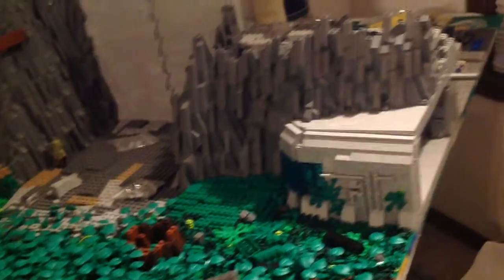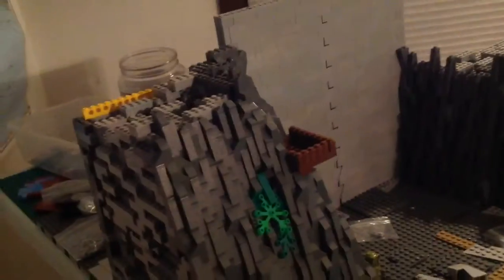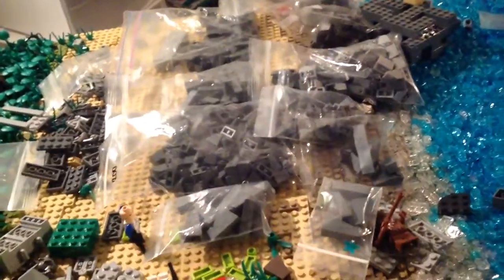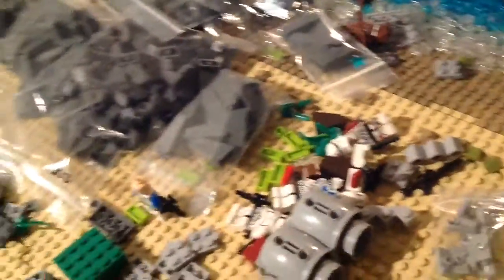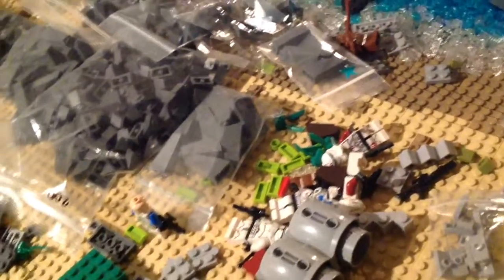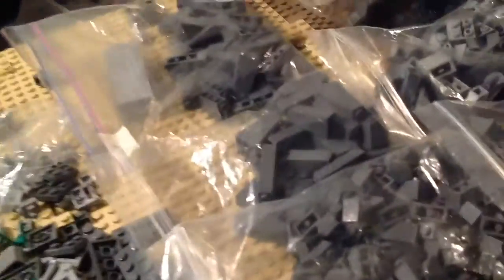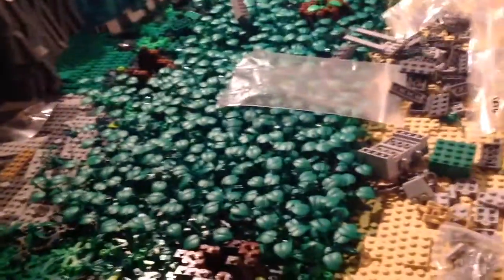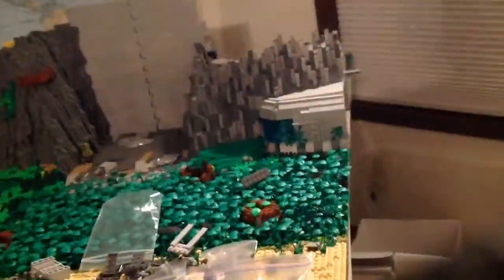Lego Star Wars MOC Update #10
I got started on the 2nd mountain!
And make sure to check out the time-lapse of me building it too.